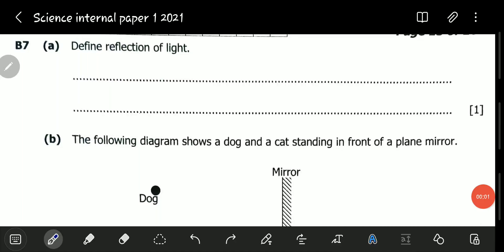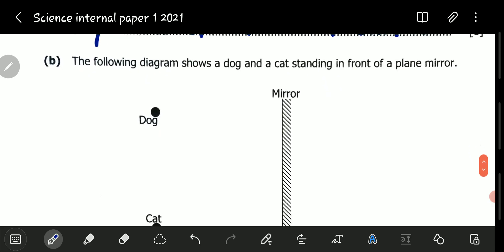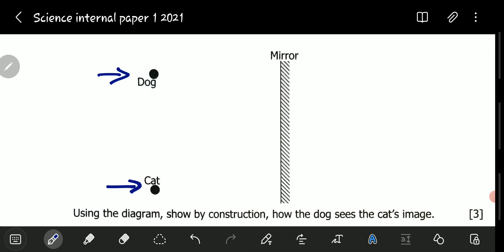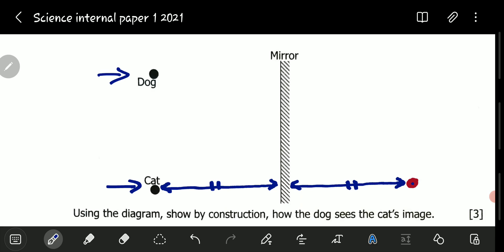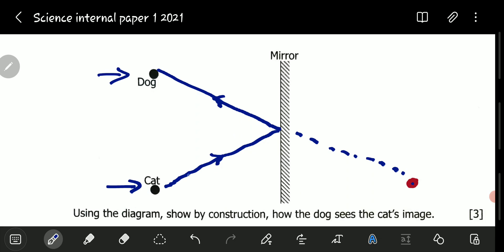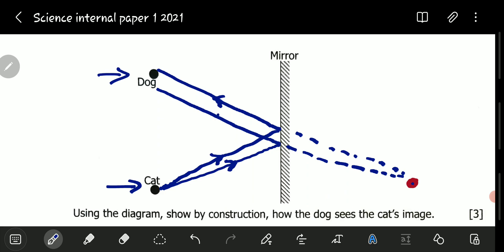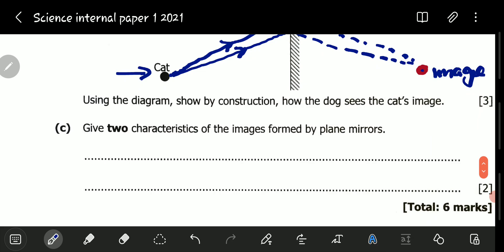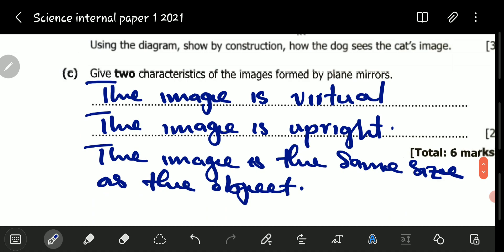ECZ 2021 SCIENCE PAPER 1 INTERNAL QUESTION B7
the question deals with locating an image formed by a plane mirror